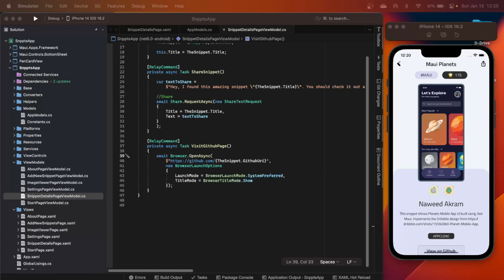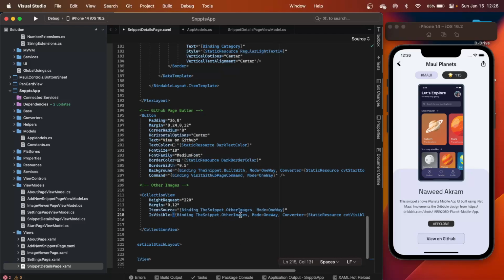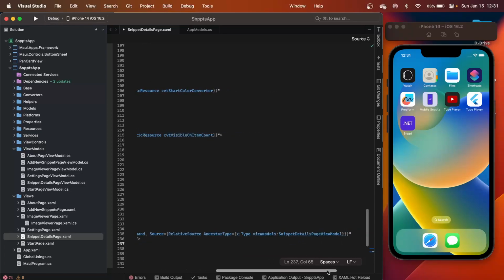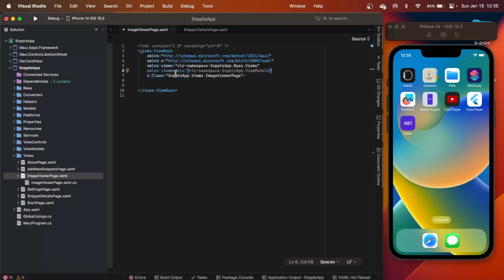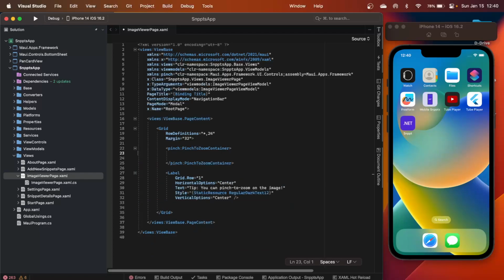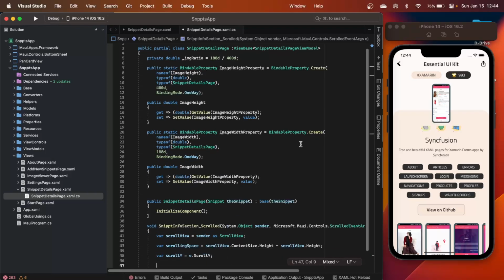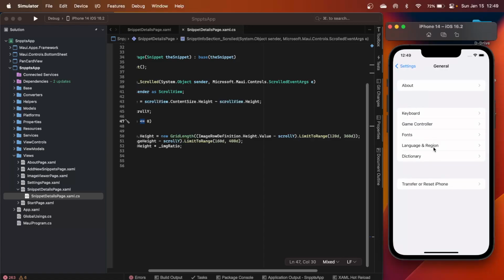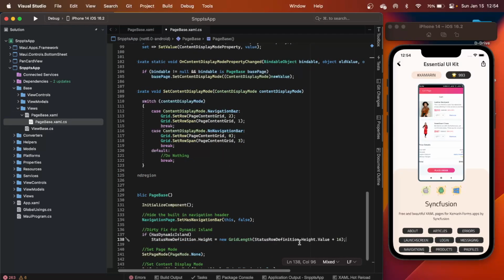Beyond Monkey 2: Building Real-world .Net MAUI Apps - Part 11 (Snppts App)